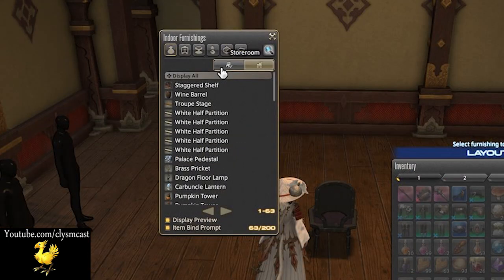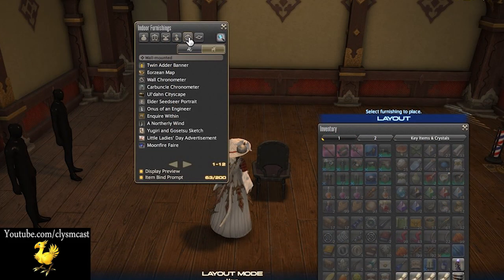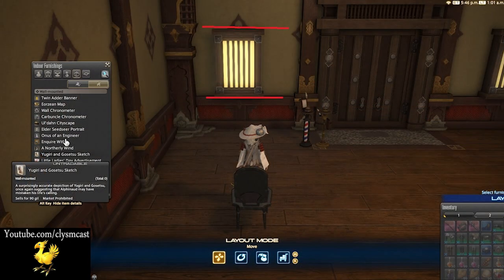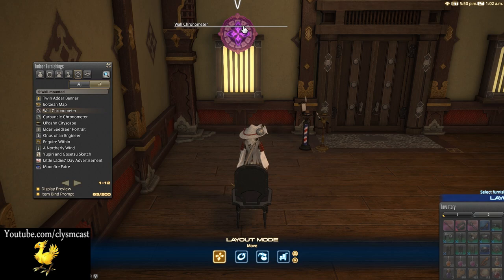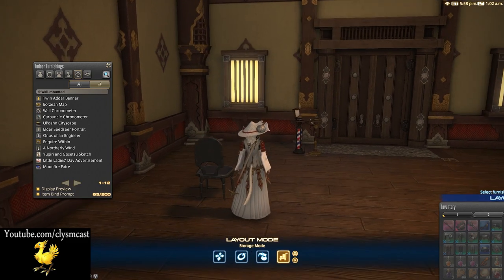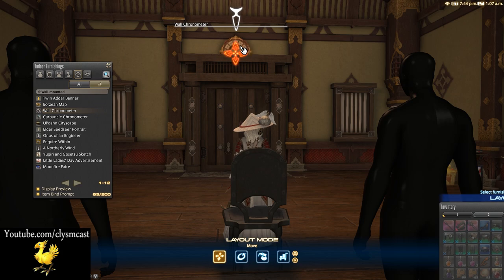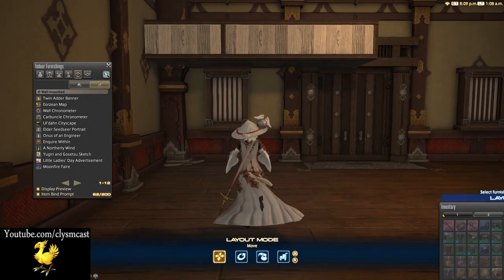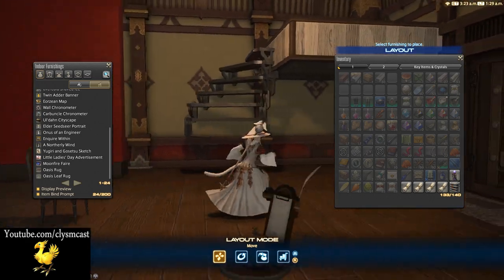FFXIV: How To Make Multiple Floors - Housing Hack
How you can make multiple floors in your house in ffxiv